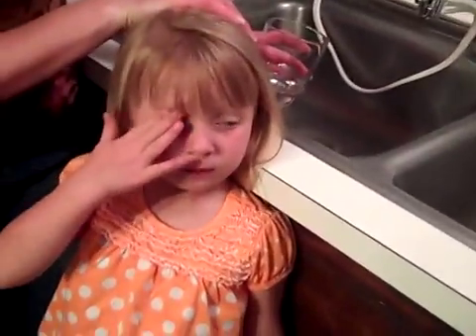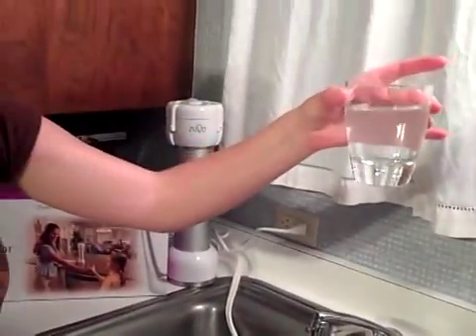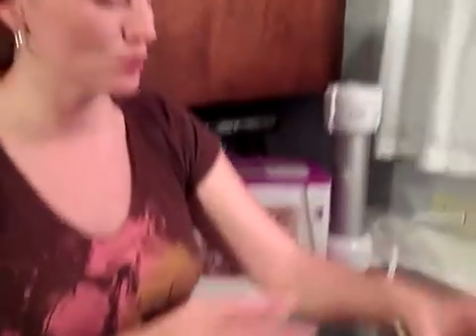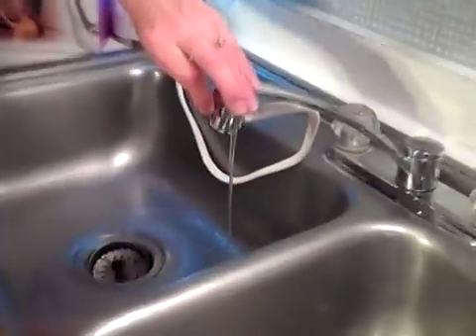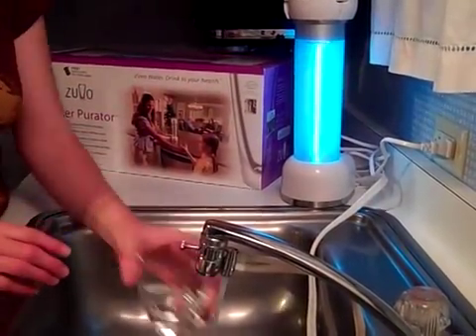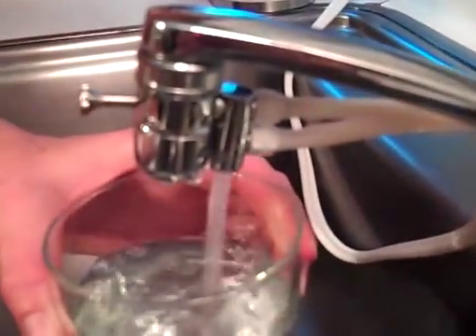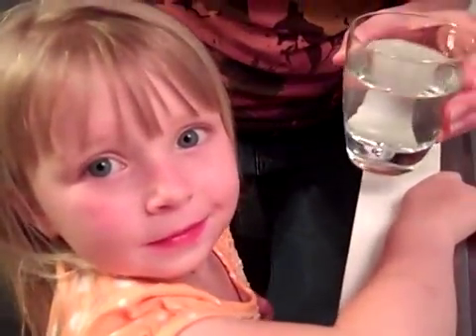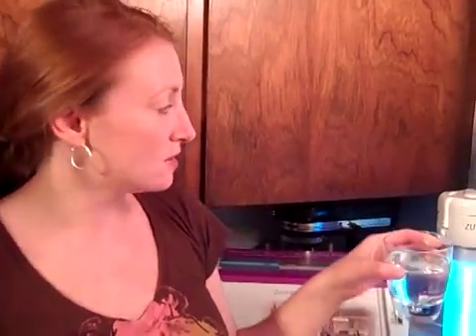Zuvo Water Purator in action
Zuvo Water Purator in action. Provides safe, healthy drinking water to your family using Ozonation and UV light.